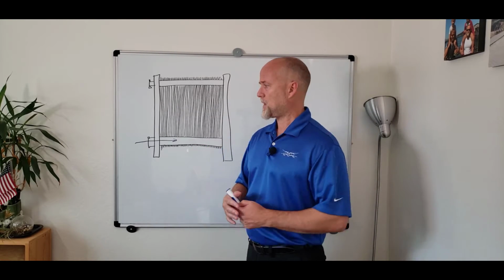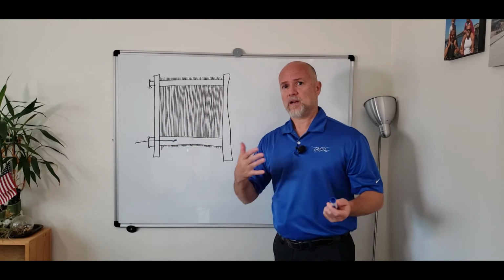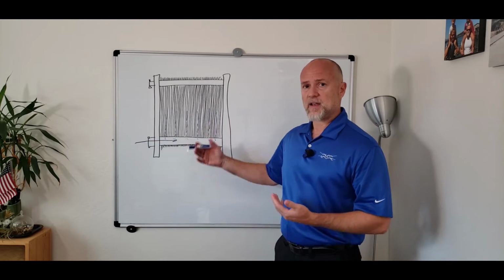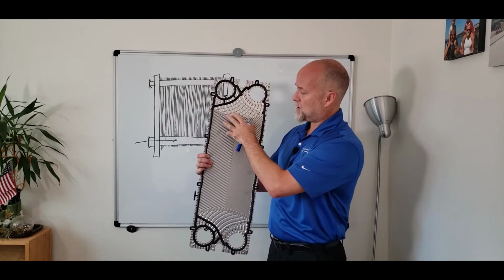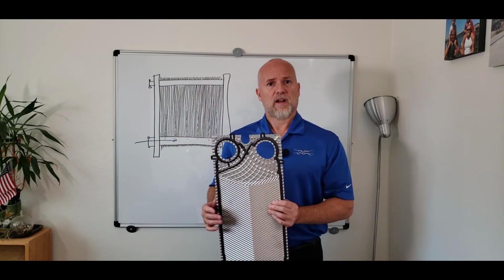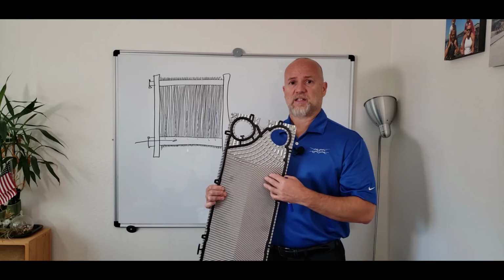Fluid Distribution Inside a Heat Exchanger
One of the key aspect of the efficiency of a heat exchanger is the distribution of the fluid... have a look at this short video to know more!